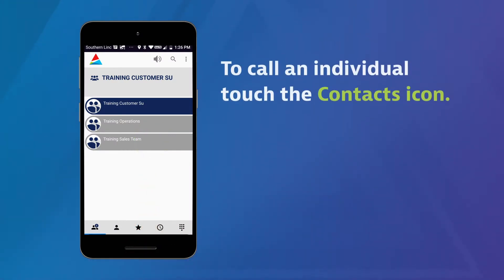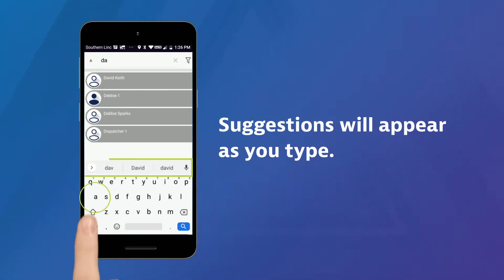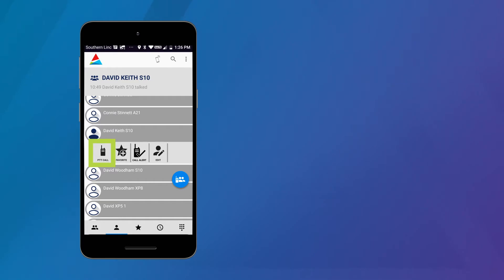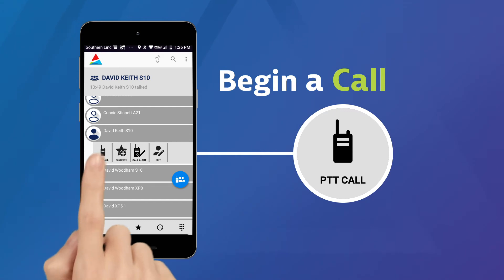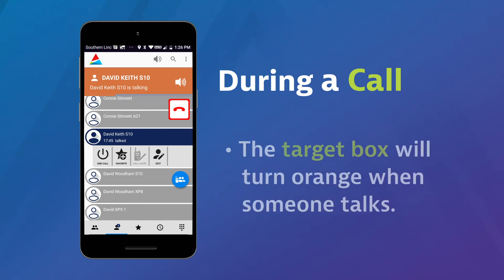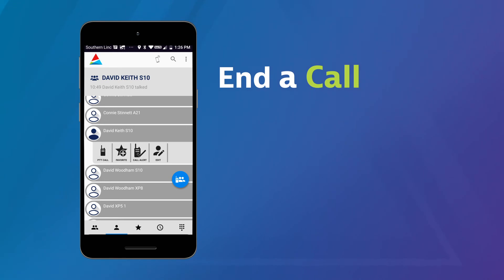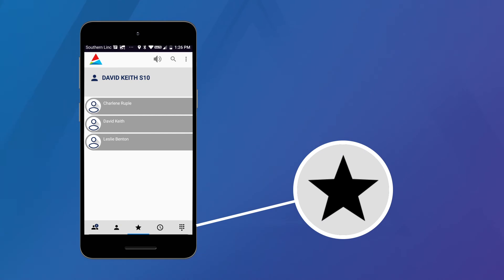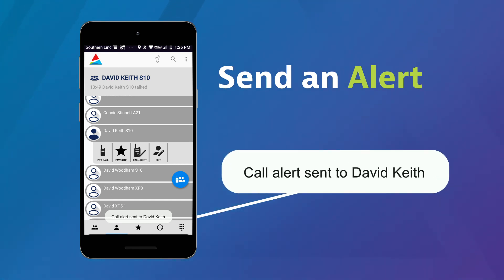Linc MCPTT – Making an Individual Call and Call Alert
This video shows how to make a Linc MCPTT call to an individual, how to send a Call Alert and how to make a Contact a favorite in the app.